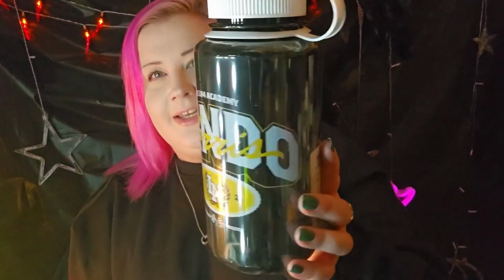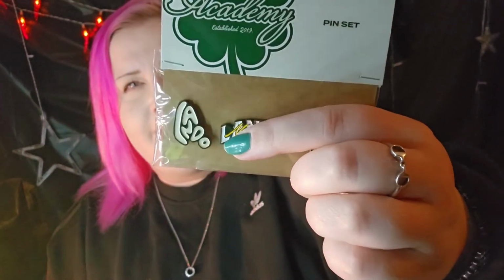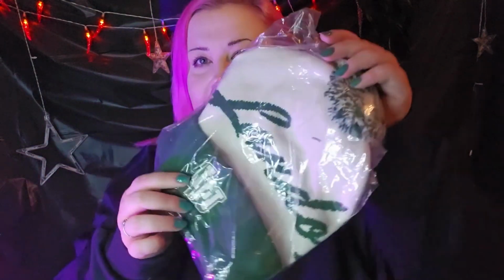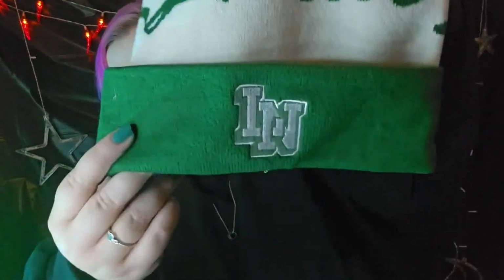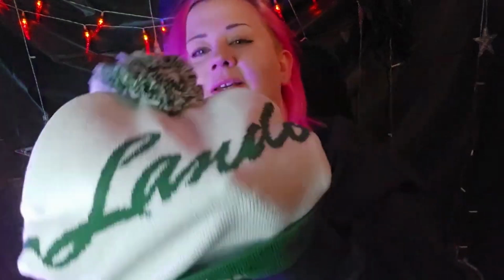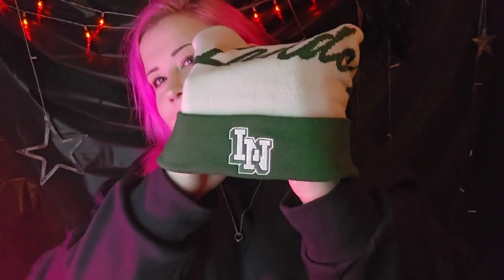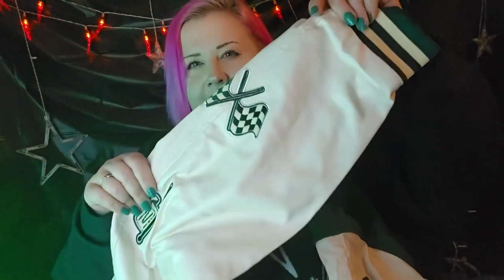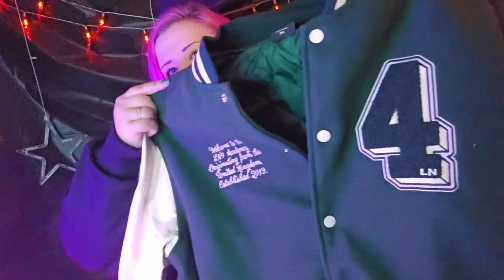Lando Norris Store Unboxing - LN4 Academy Drop